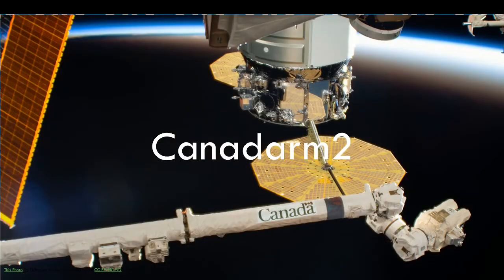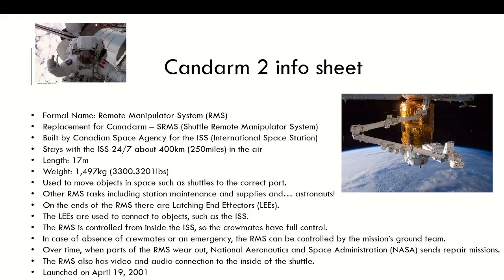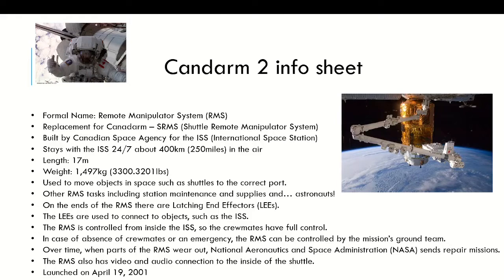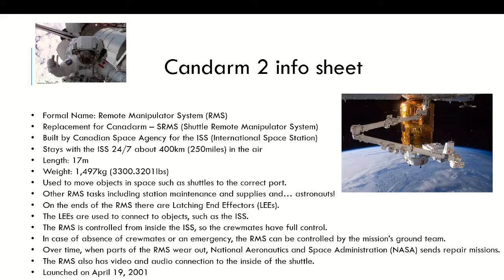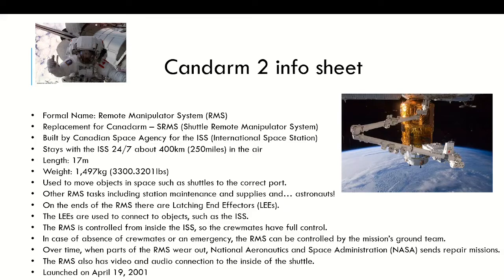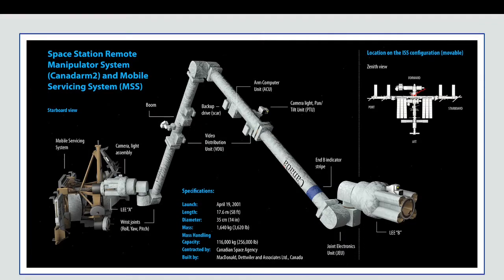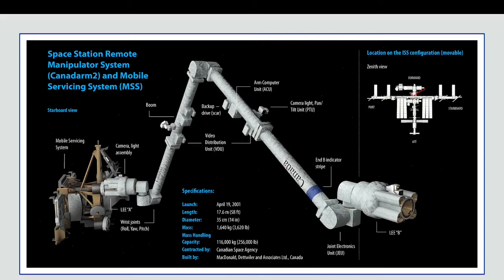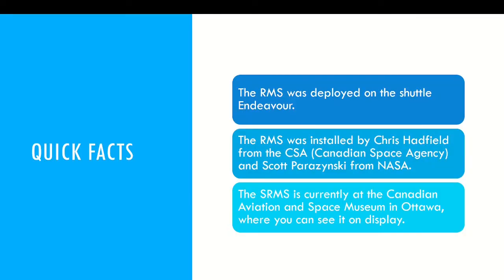Canada Day Special: The Canadarm 2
Hey guys! This Canada Day I'm doing a video on a great Canadian creation...
the Canadarm 2. This is a briefing on the Canadarm 2, hop you enjoy!